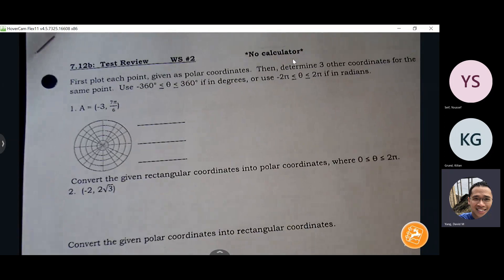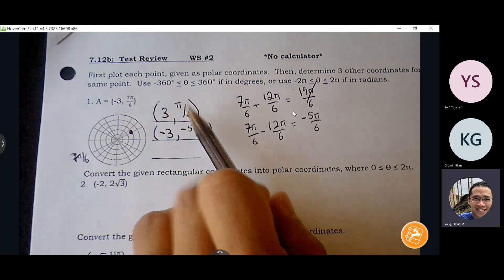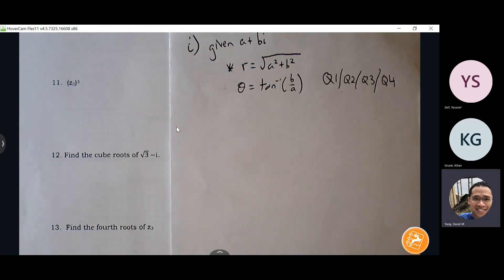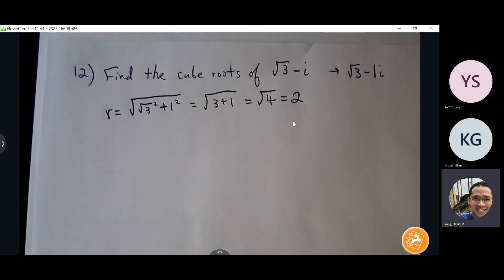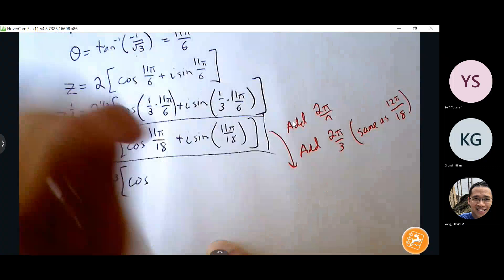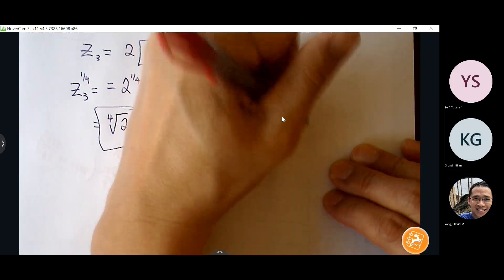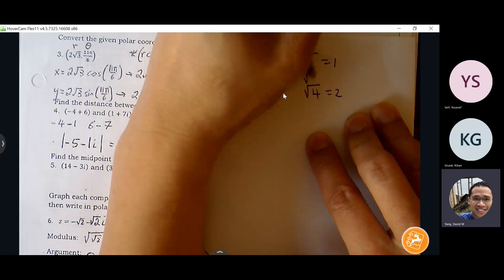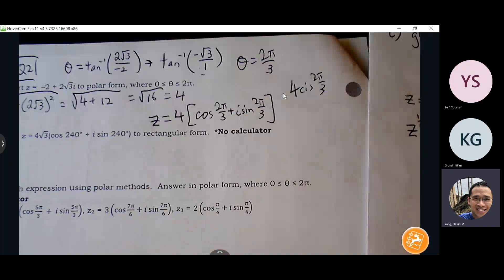7.12b Polar and Complex Numbers Unit Morning Test Review WS #2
Accel. Pre-Calculus  -  (Wed.) Mar. 8, 2023